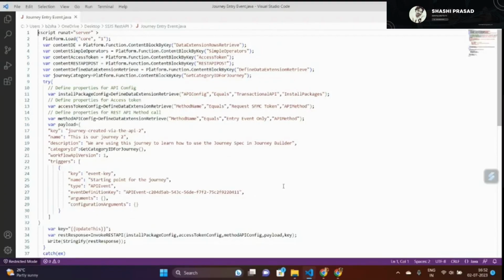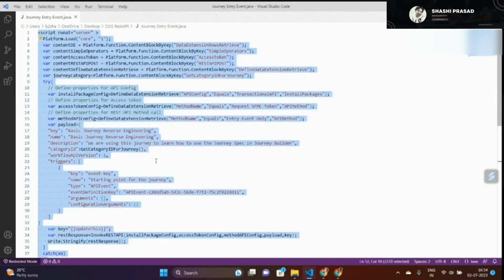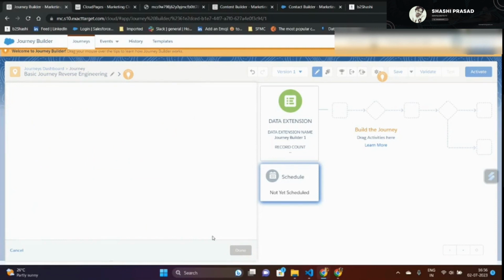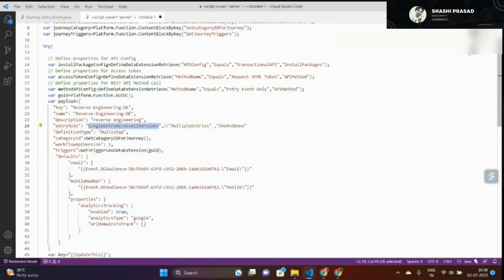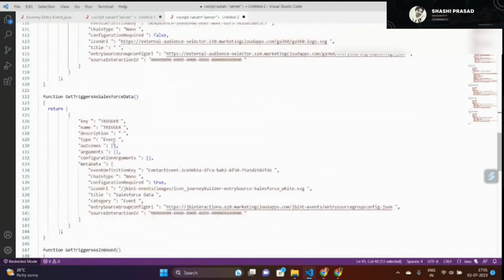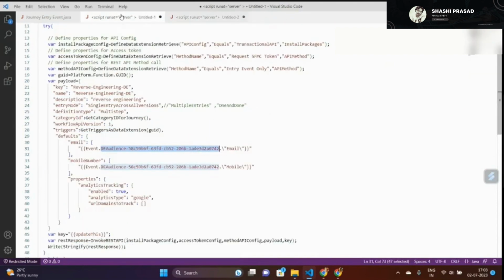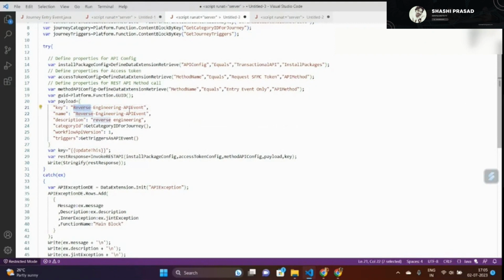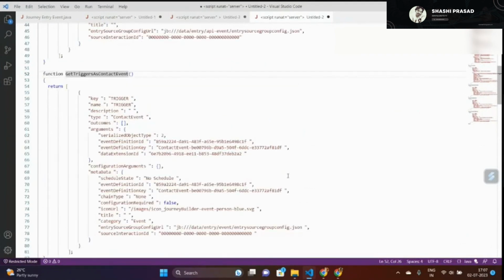Revolutionize SFMC : Harness the Potential of REST API for Building Journey Builder Entry Events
Welcome to our exciting video where we dive deep into the world of marketing automation! In this installment, we unveil the powerful concept of modular coding techniques and demonstrate how to leverage them to build a robust Journey Builder entry event using REST API in the Marketing Cloud.

Join us as we explore the step-by-step process of creating a Journey Builder entry source, specifically focusing on Email Audience and API events. By the end of this video, you'll have a comprehensive understanding of how to harness the potential of REST API to drive your marketing campaigns to new heights.

But that's not all! Unlock the secrets of building scalable and efficient marketing solutions that adapt to your evolving business needs.

If you're ready to revolutionize your marketing strategy and embrace the power of modular coding and design, then this video is a must-watch. Don't miss out on this opportunity to take your marketing automation skills to the next level. Get ready for an exhilarating journey filled with insights, tips, and tricks that will transform the way you approach marketing in the digital age.